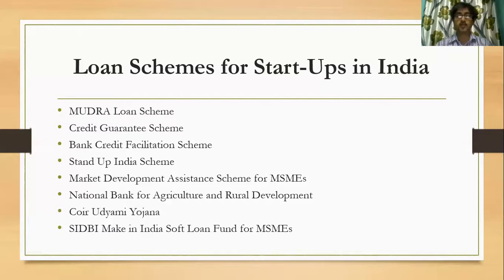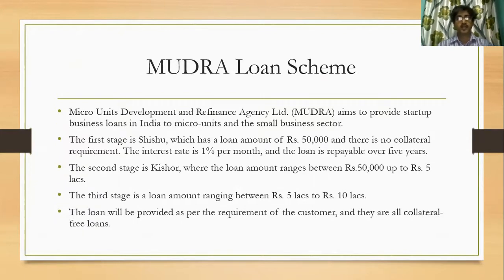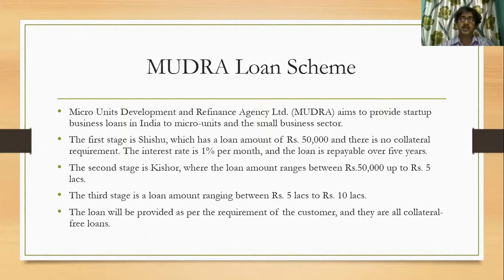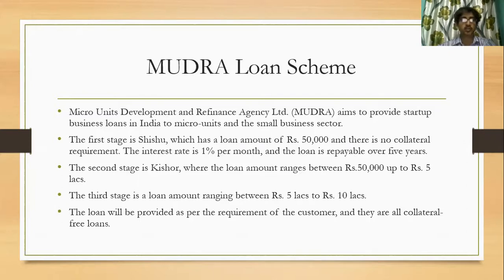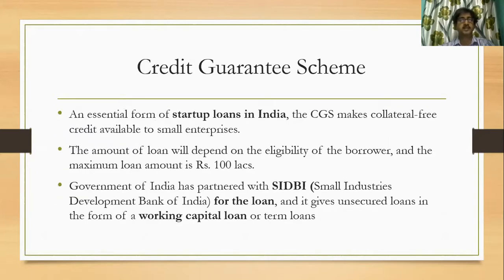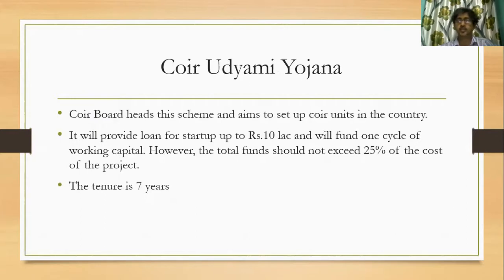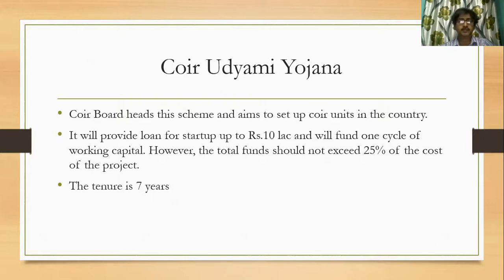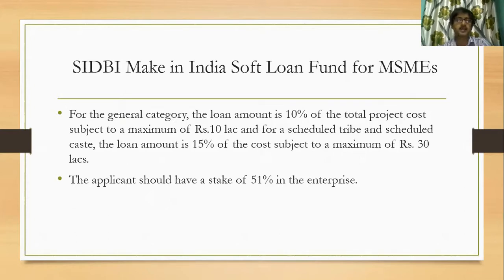STARTUP LOAN SCHEMES_BCM405_Entrepreneurship_BCOM_2018